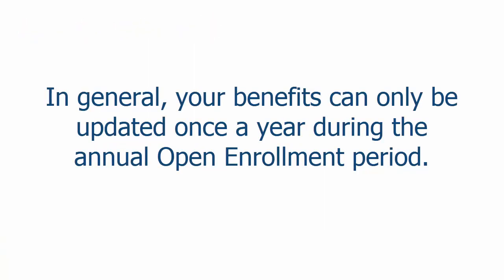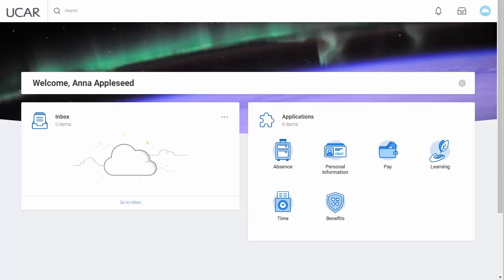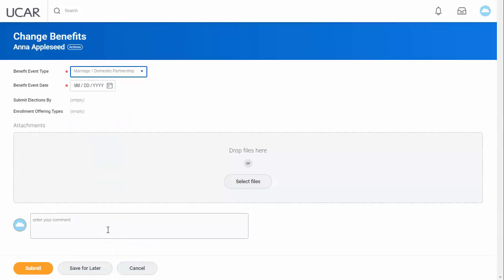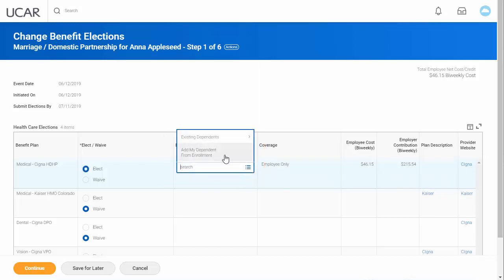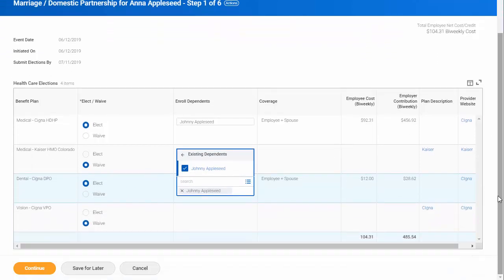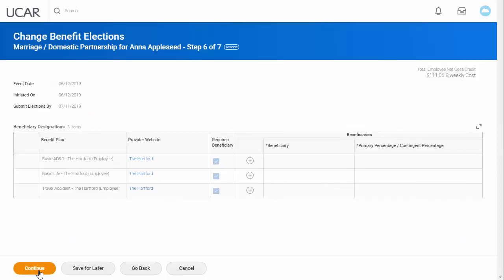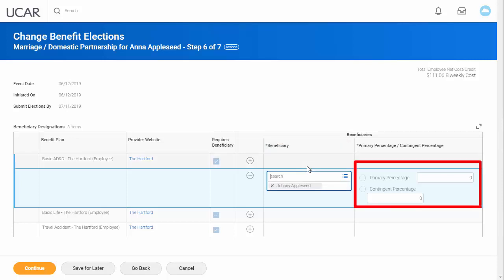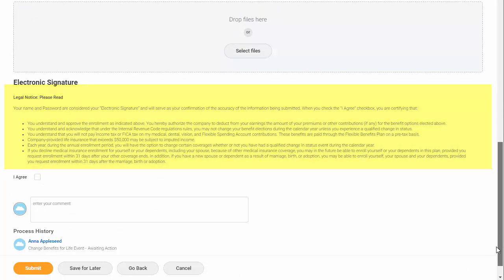Updating Benefits in Workday